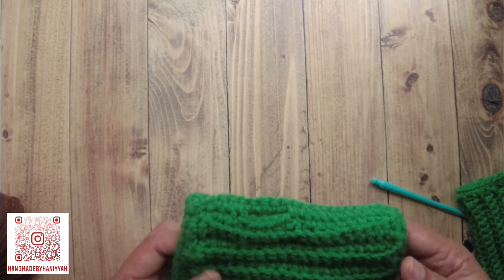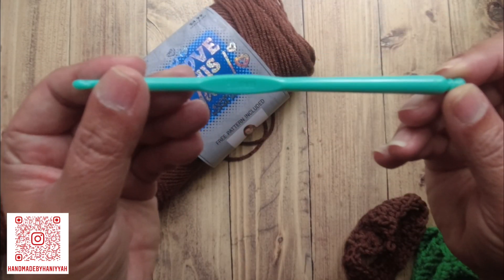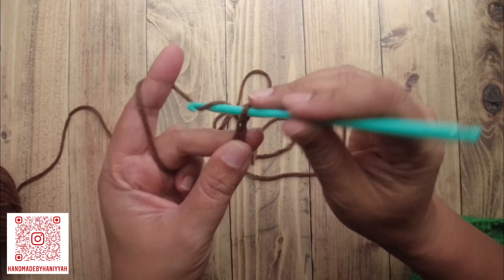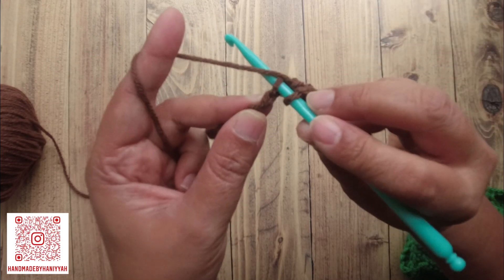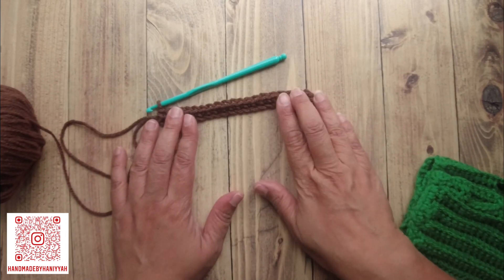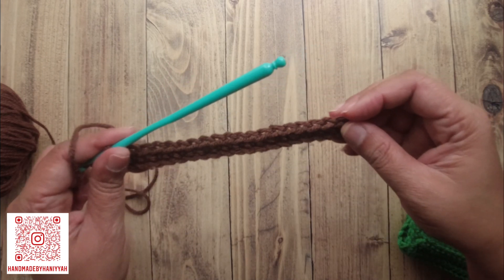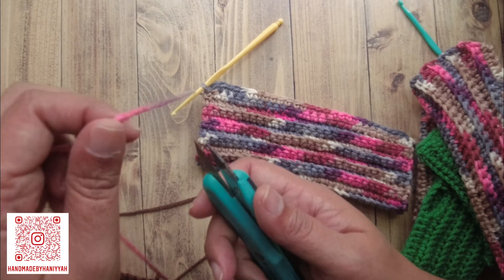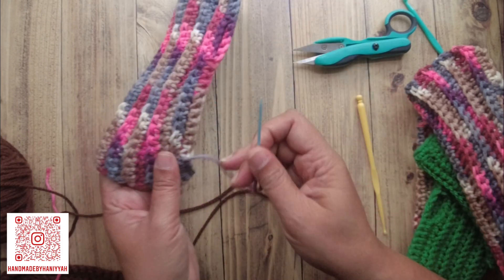Vol 110 - How to Crochet Fingerless Gloves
How to crochet an easy fingerless gloves.